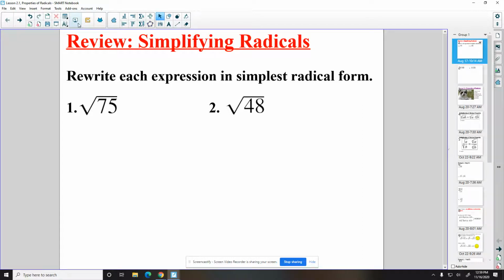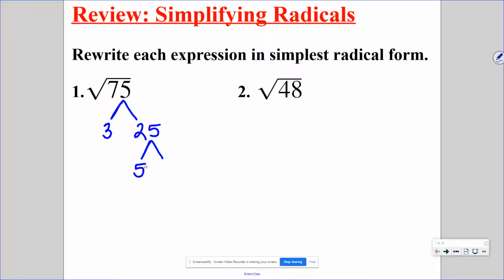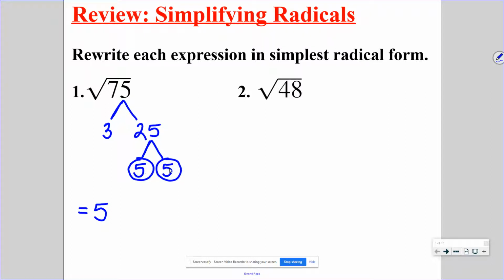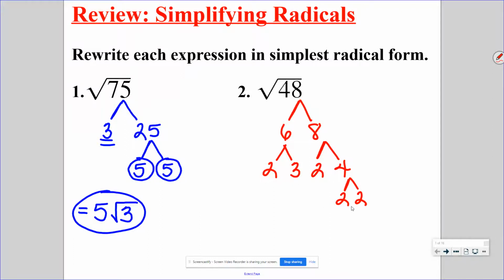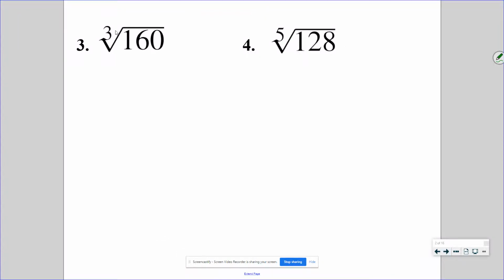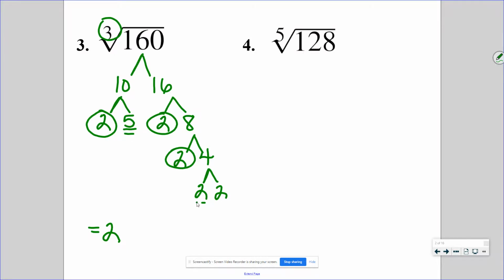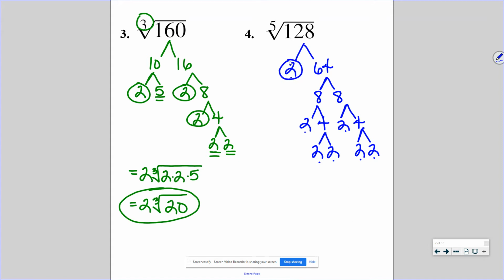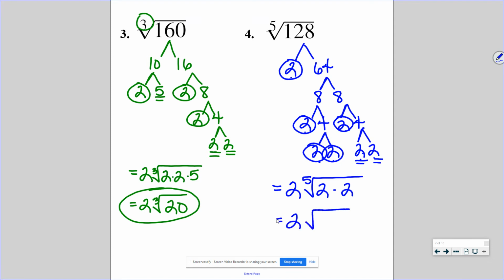Review of Simplifying Radicals